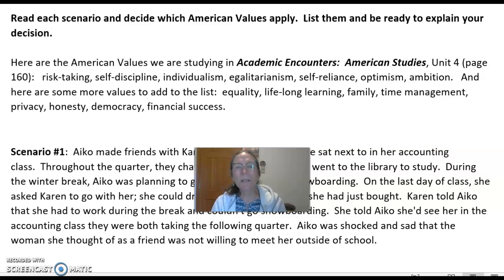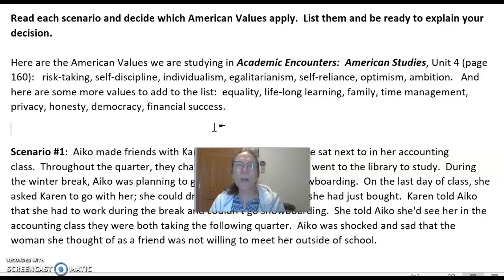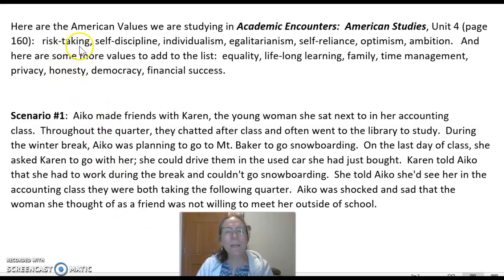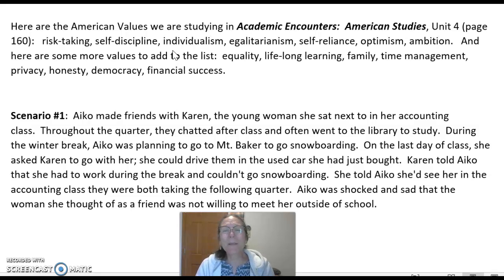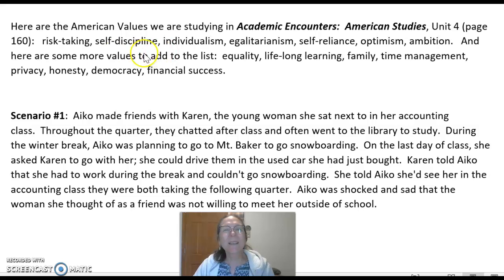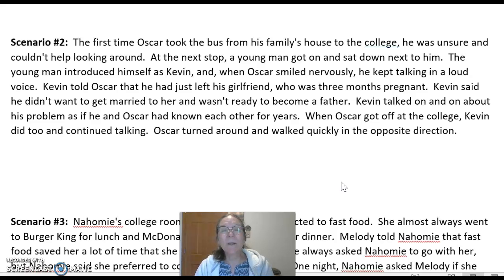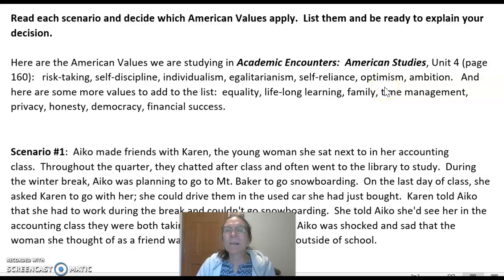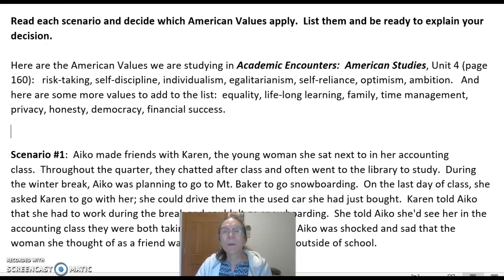#10 Sociology: American Values Scenarios